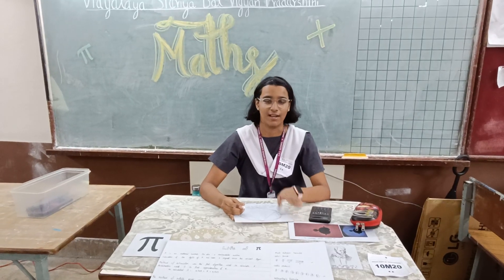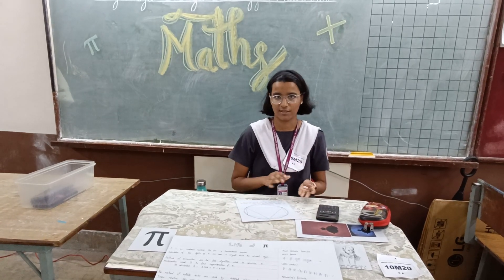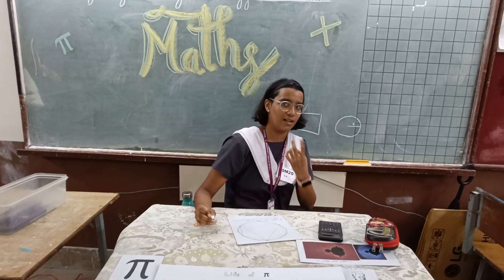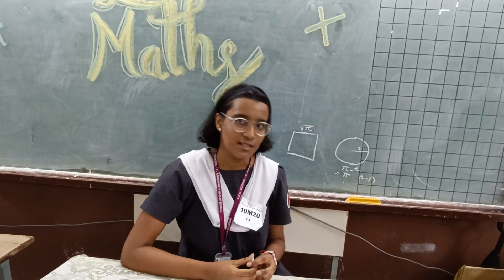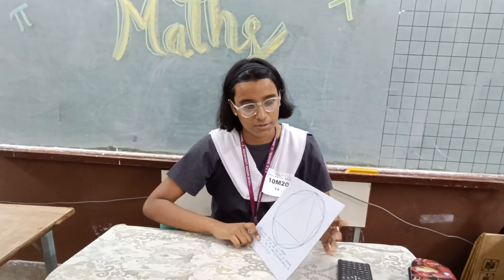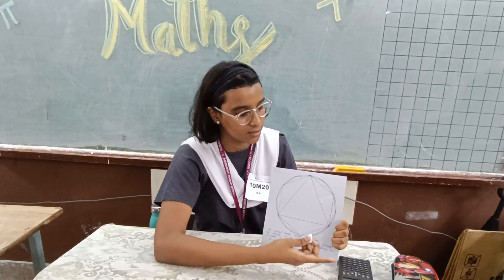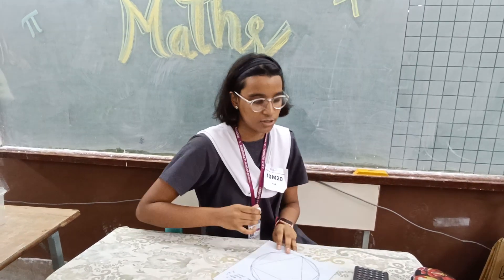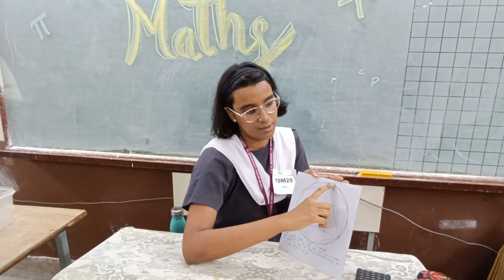Future of π(DISHITA ROYCHOWDHURY)